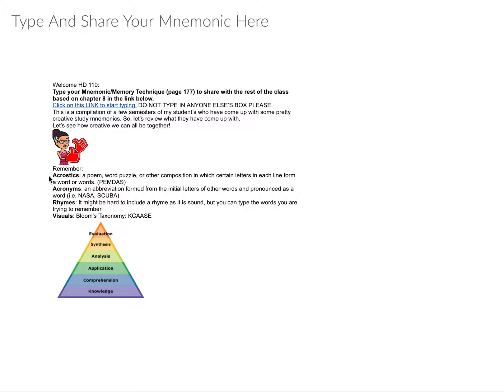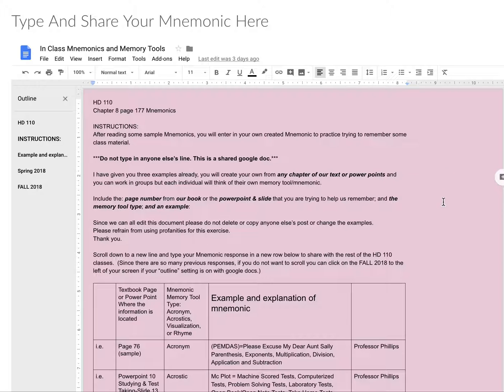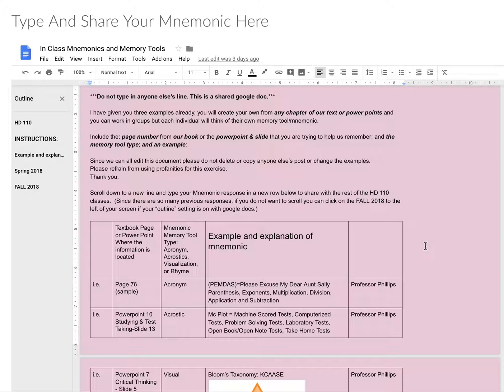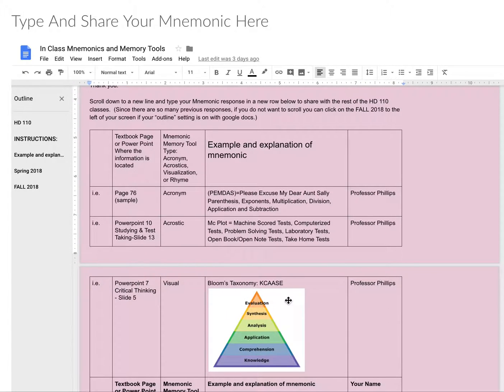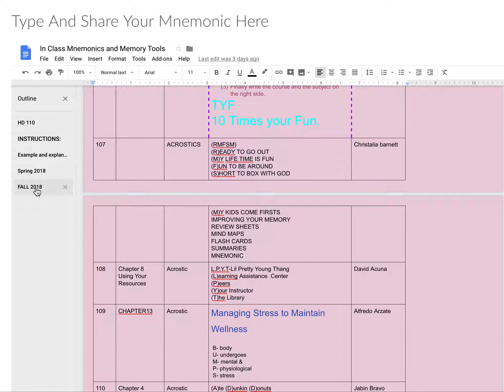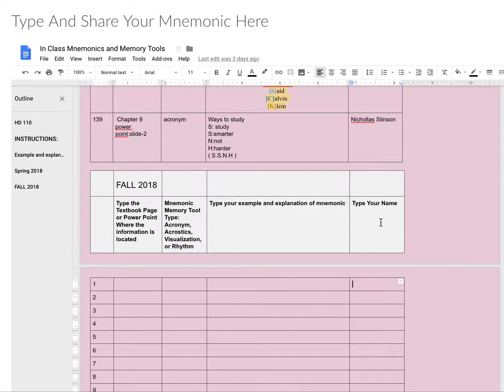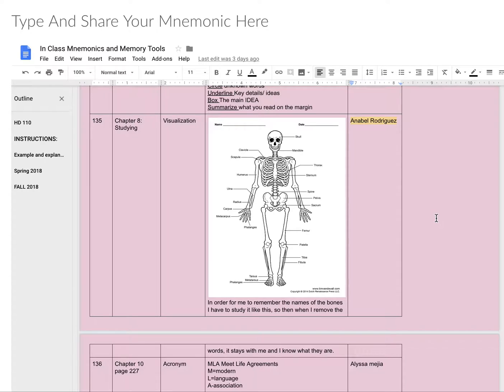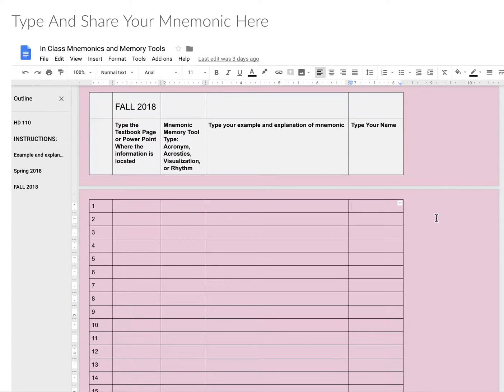Screen Recording 2018 10 22 at 10 35 34 PM